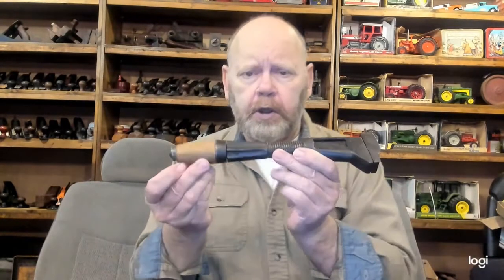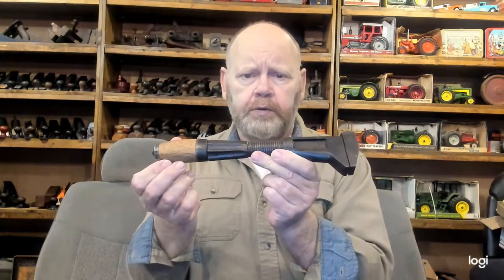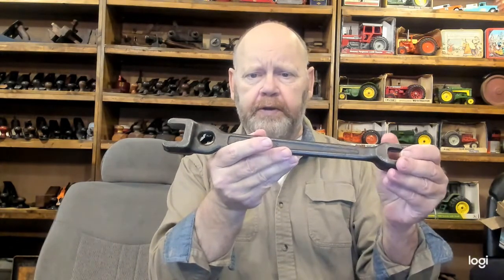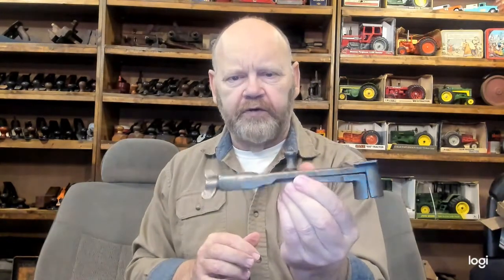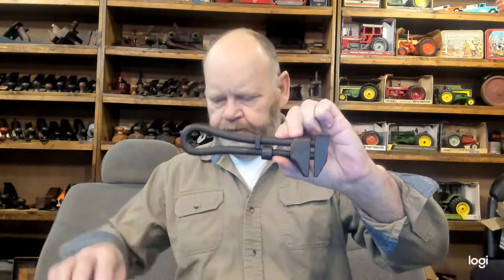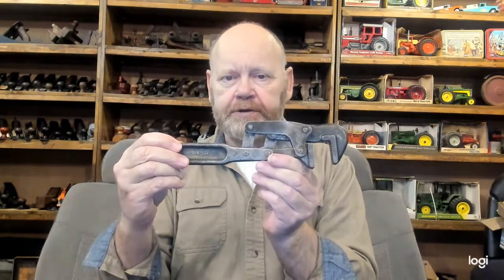Wrench Collecting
This video was made to provide a knowledge base for potential wrench collectors. It also contains information of use to antique dealers and resellers.